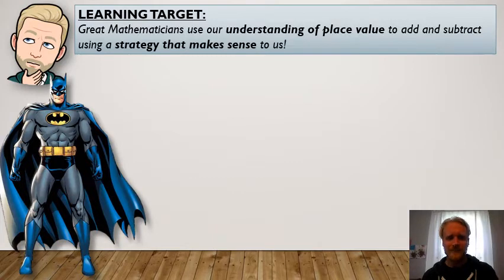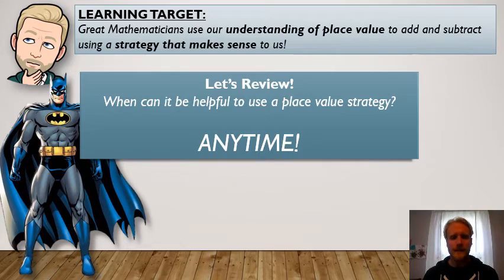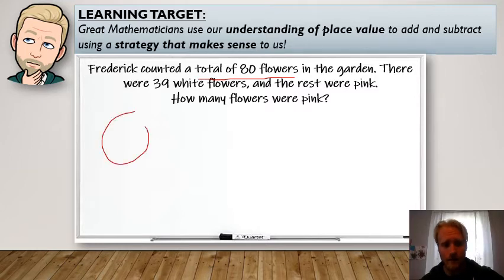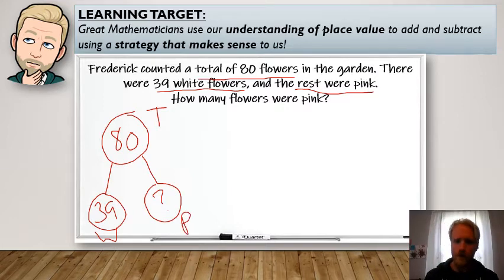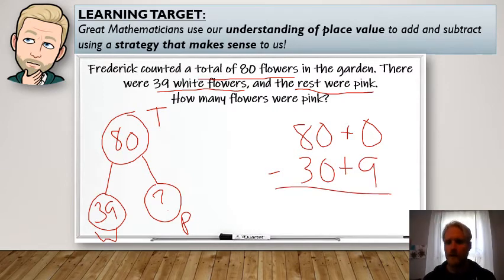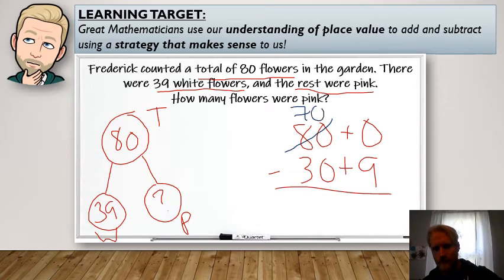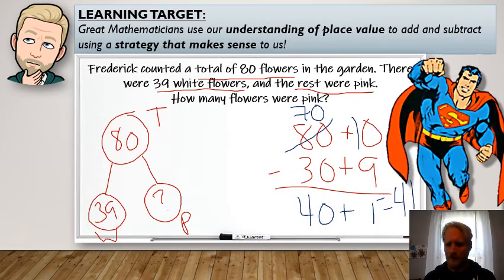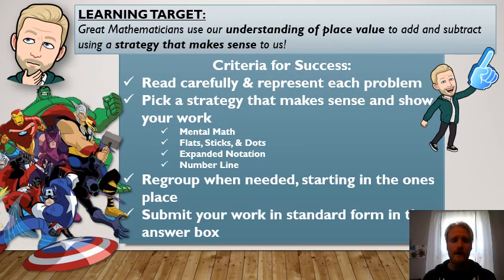4 28 Core Math Module 4, Lesson 16